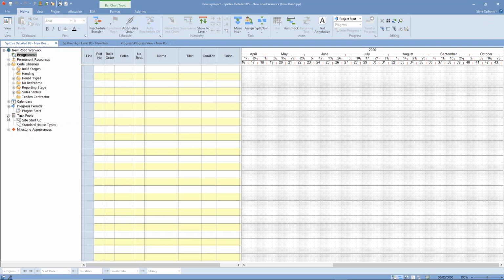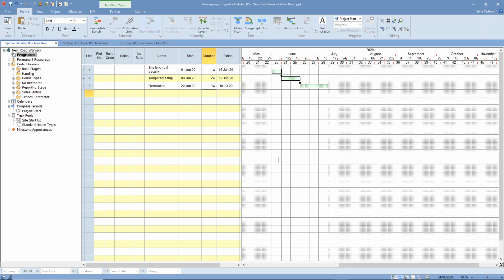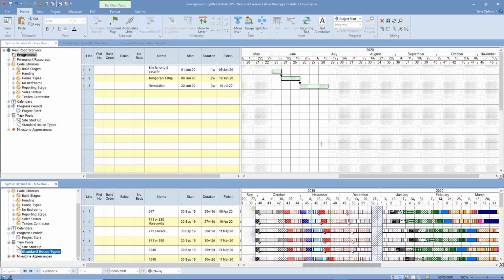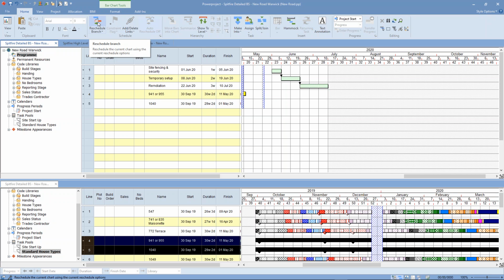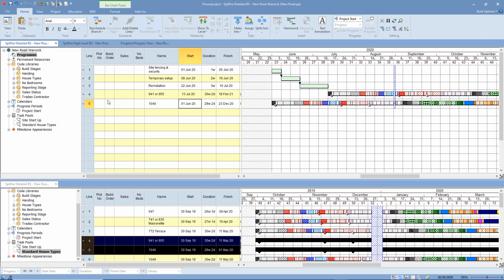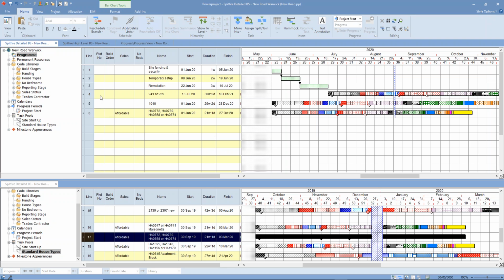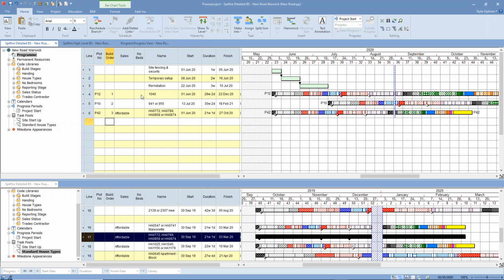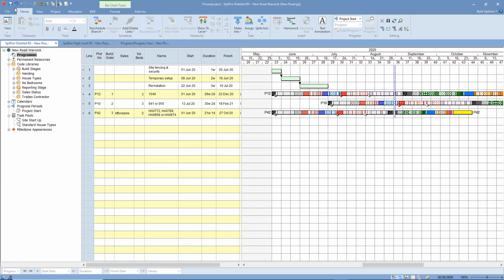01 New project & adding standard houses